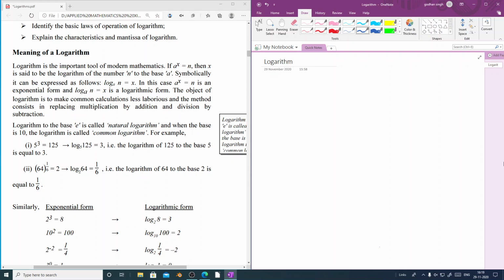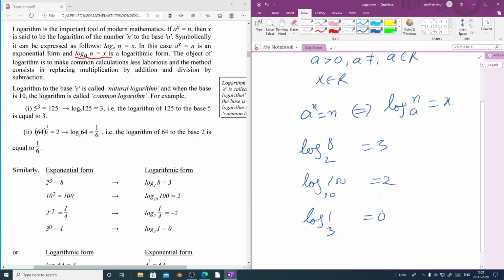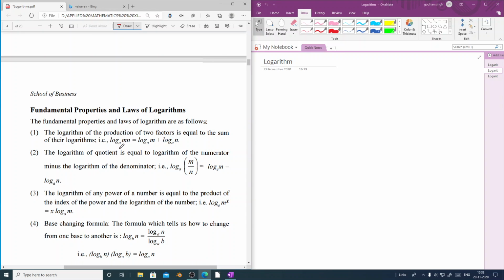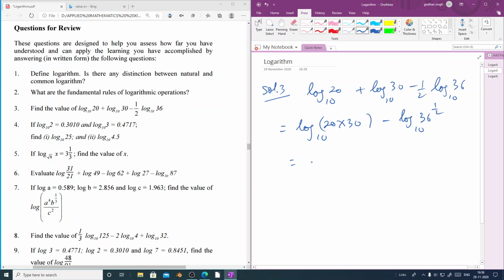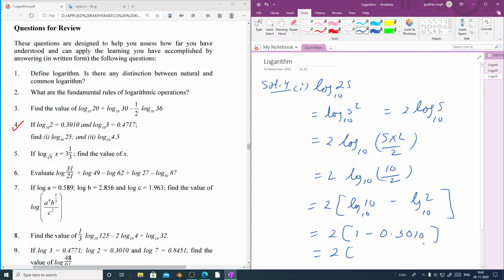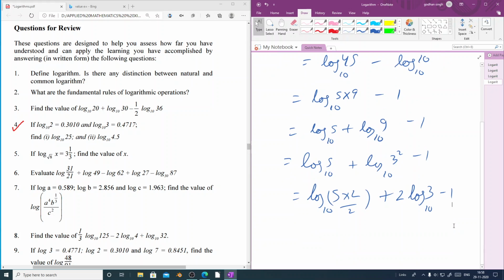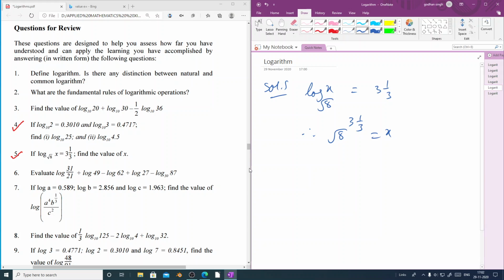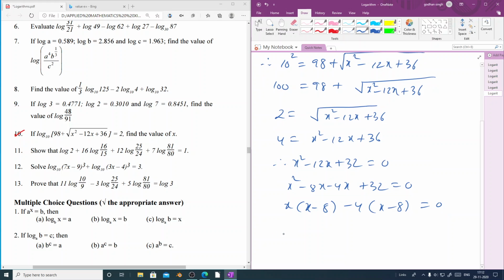XI Mathematics : Logarithmic Function